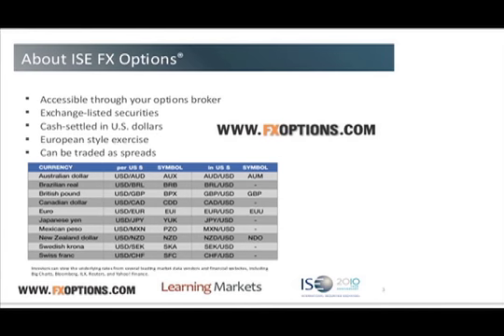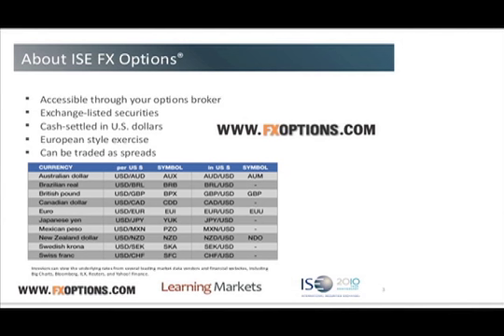Pt1, John Jagerson: Profiting in any Market using FX Options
John Jagerson, a renowned author, Forex trader and founder and contributor to LearningMarkets.com, explores the latest market developments and how you can control risk and make profits using FX options strategies.